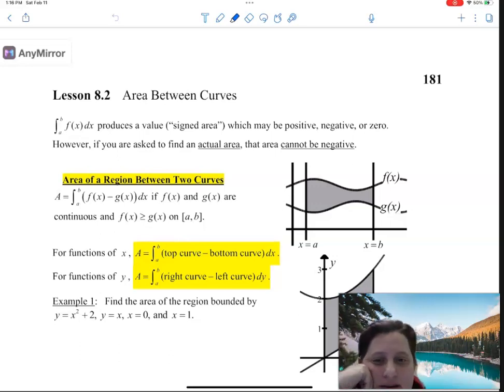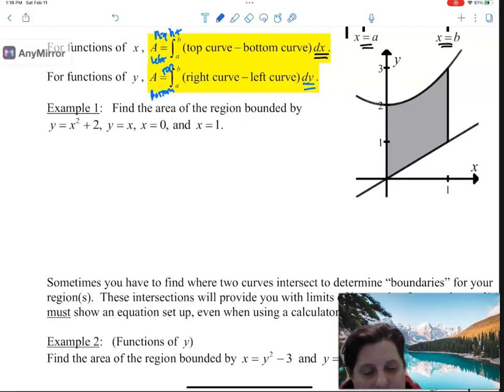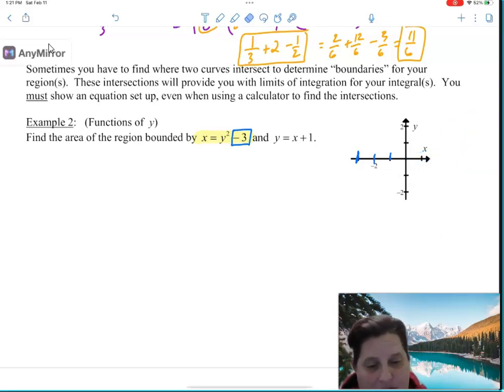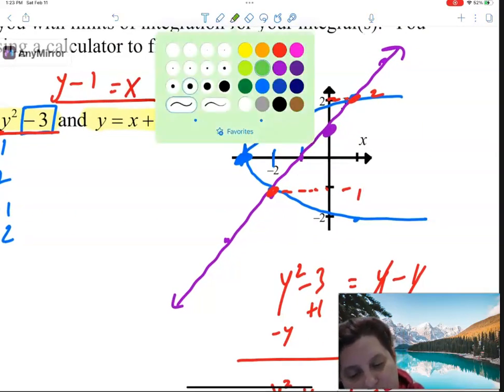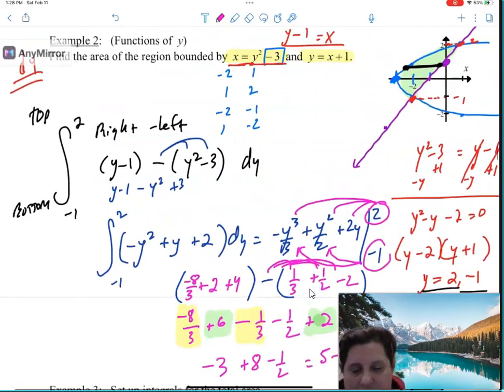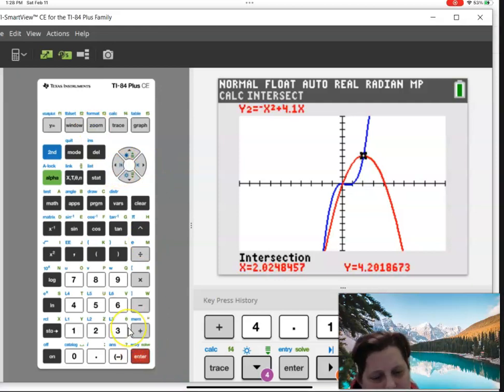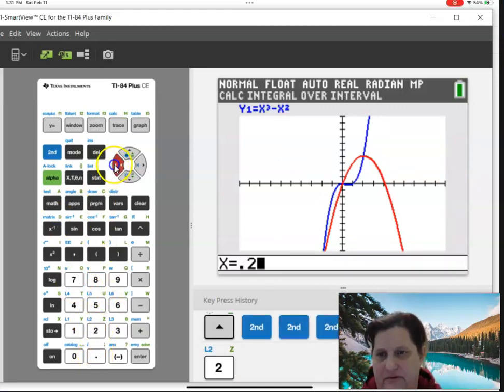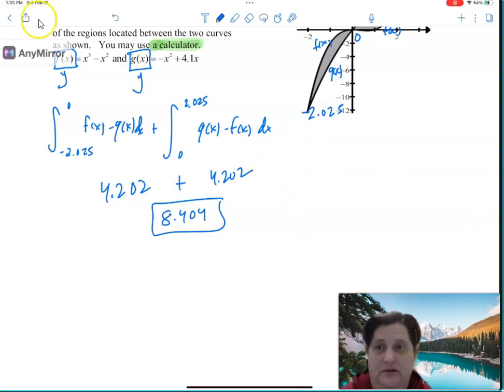BC Lesson 8.2